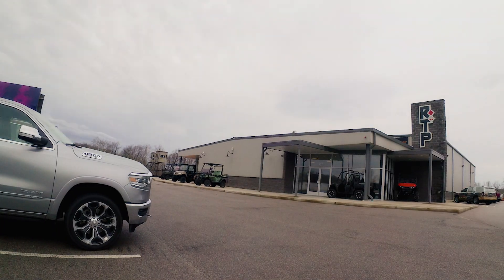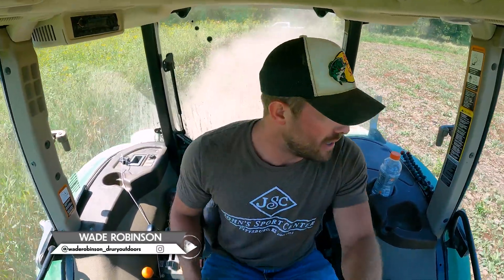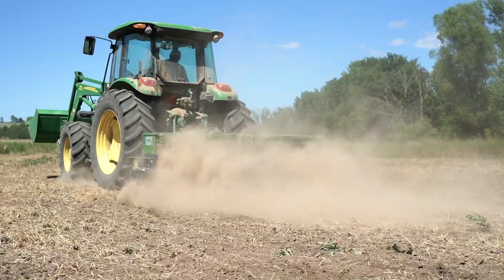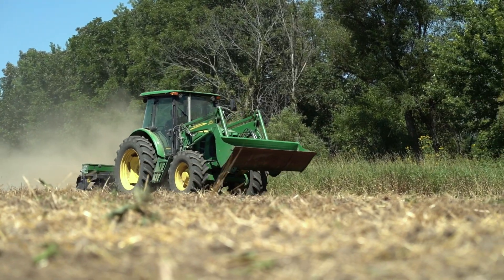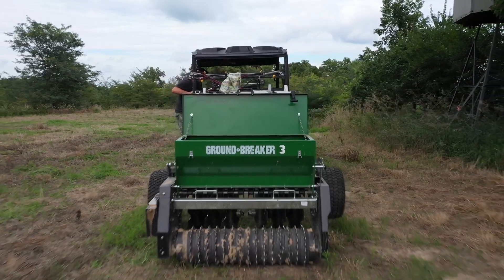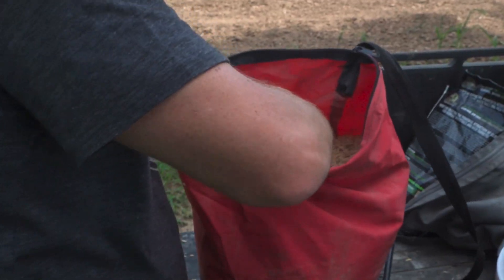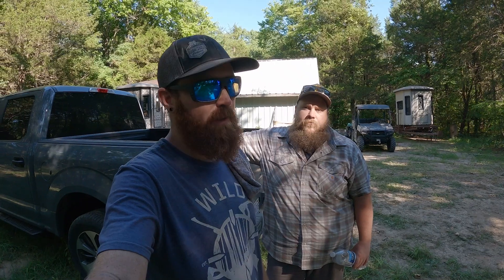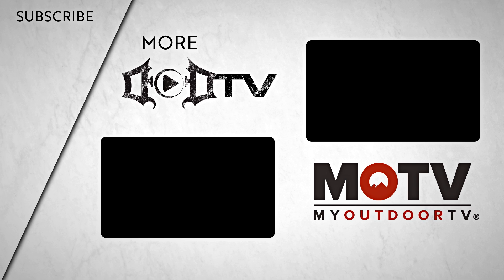The Four MOST IMPORTANT Steps To Growing The Perfect Green Plot With Mark Drury | Deer Season '22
You've heard us say it over and over, if you plant it they will come. Well, it's mid-August and that means it's time to get the BioLogic into the ground! On this episode of Deer Season '22, we join Mark Drury as he covers what he considers to be, the four most important steps to planting a successful green plot. Then we head south to join Matt Drury who's also working against the clock to get seed in the ground before a local rain event. Finally, we join Forrest Bonnin who's back working on brother Terry's Missouri farm. There he provides us with an alternative way to bridge the gap when food plots need a drink in between rains.